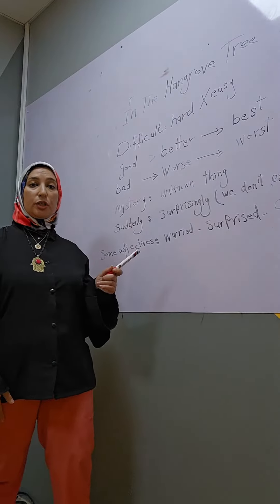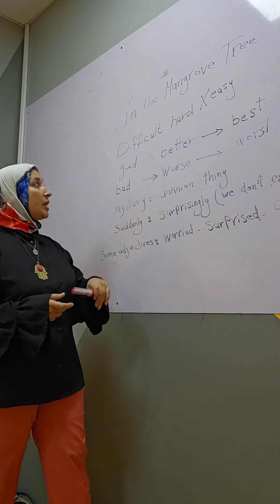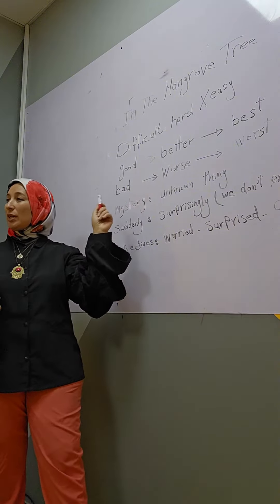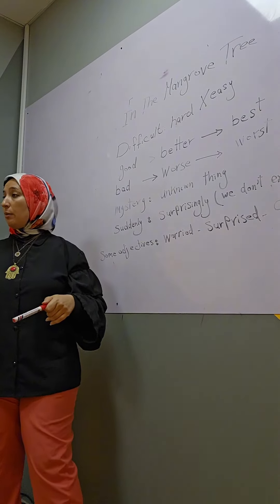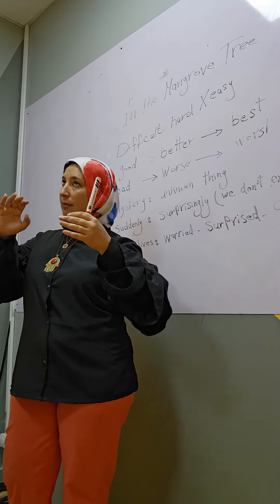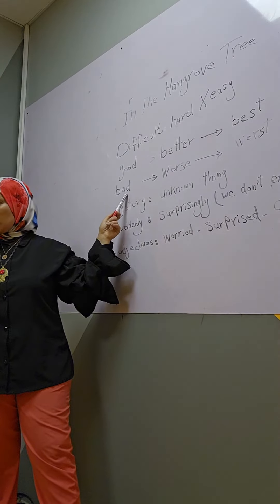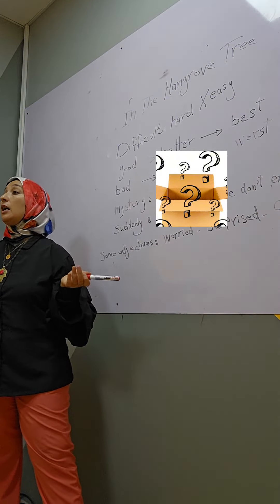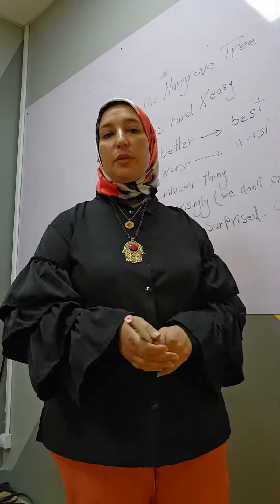In the Mangrove Tree primary 5 connect plus المانجروف الصف الخامس شجر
In the Mangrove Tree primary 5  connect Plus
الصف الخامس شجر المانجروف كونكت بلس